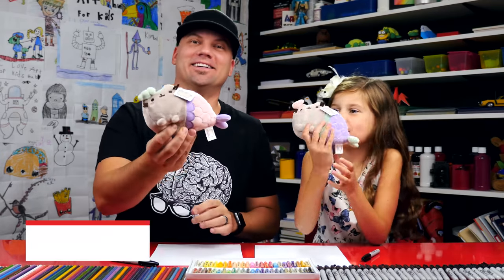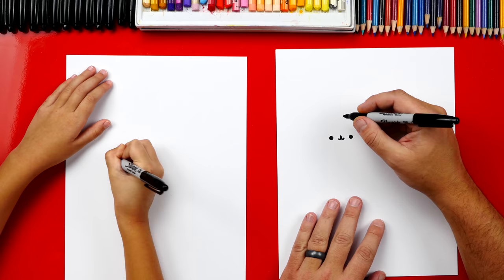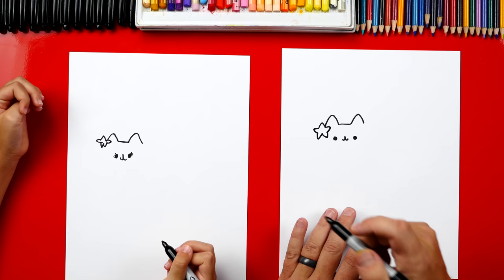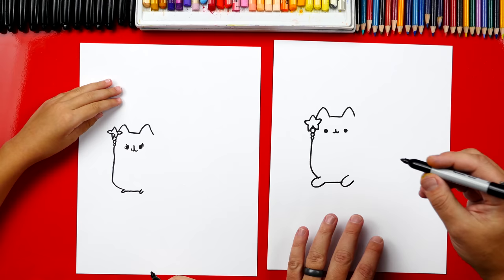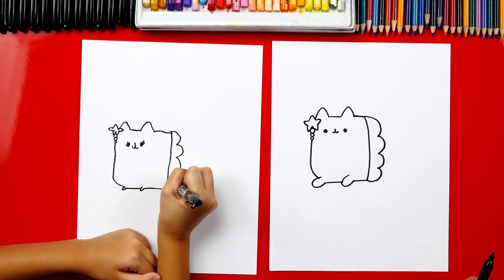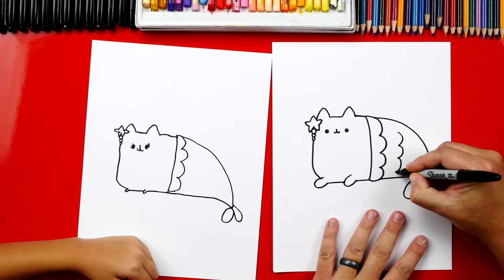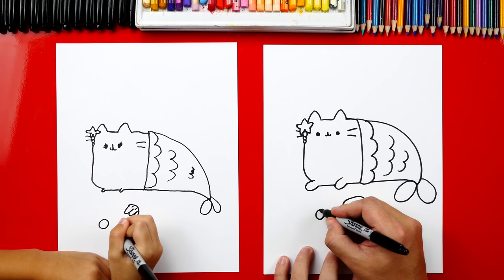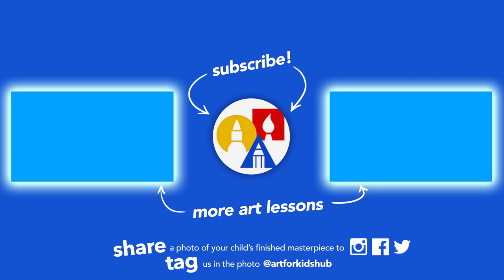How To Draw Pusheen Mermaid *Giveaway*